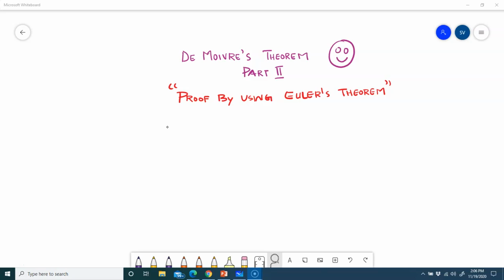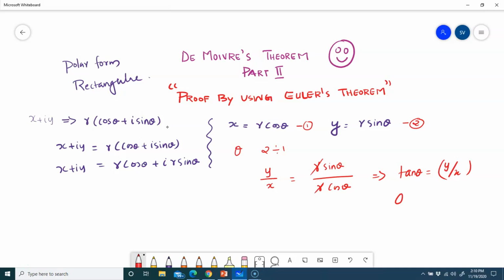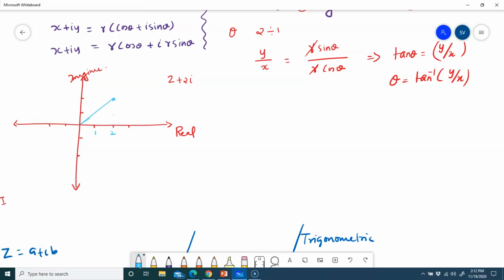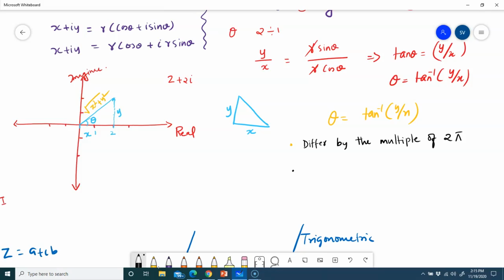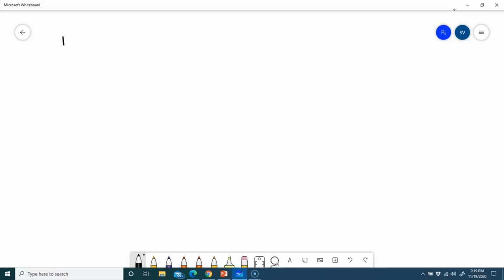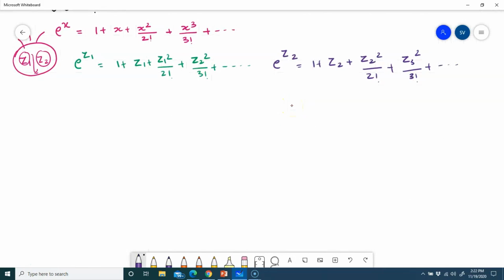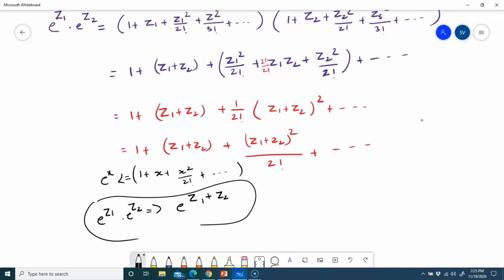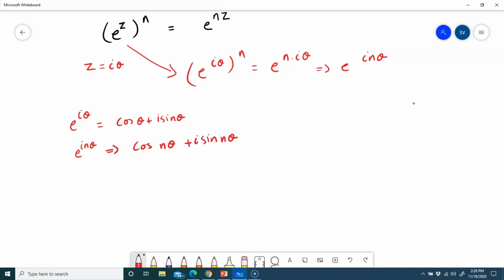De Moivre's theorem Proof (Part 2) Using Euler's Theorem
This video explains and proves the DeMoivre's theorem with the help of Euler's theorem.This session explains some basic facts of complex numbers too.